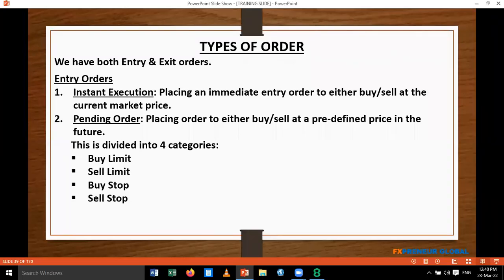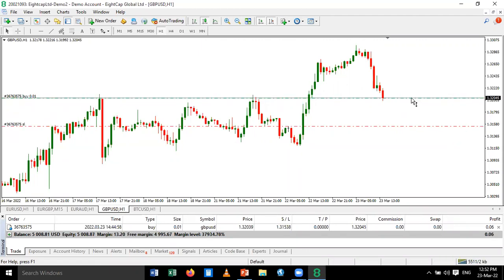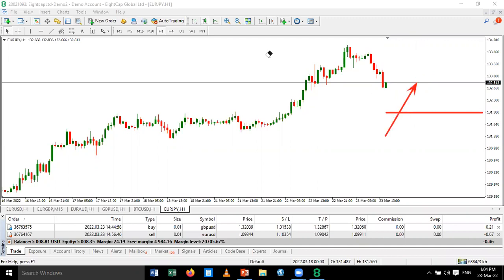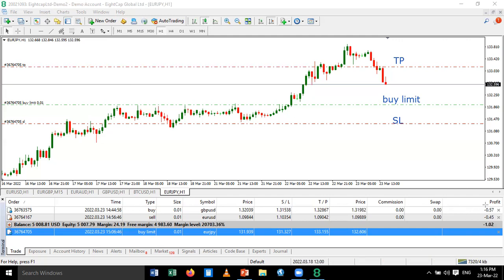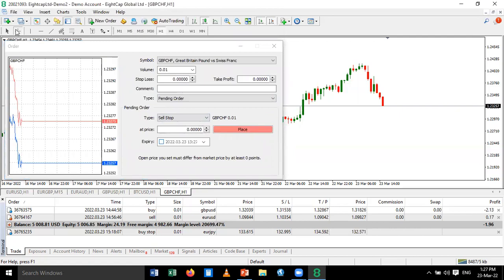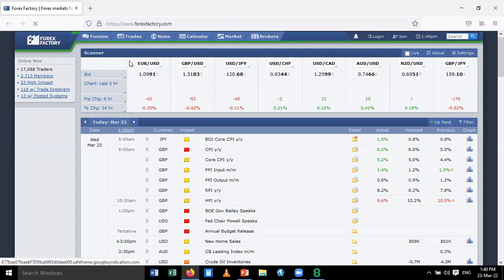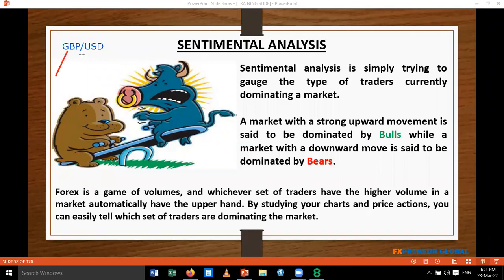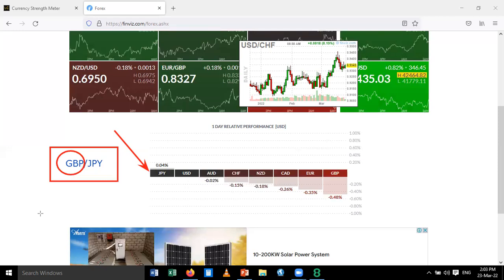Module 3 - Types of Order